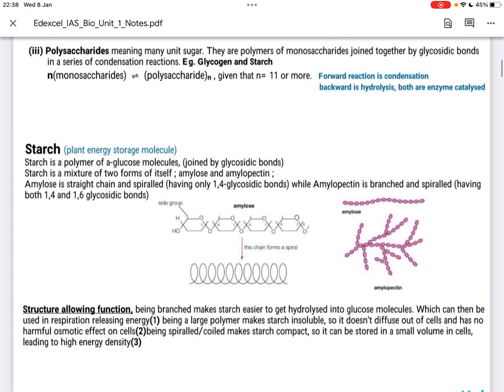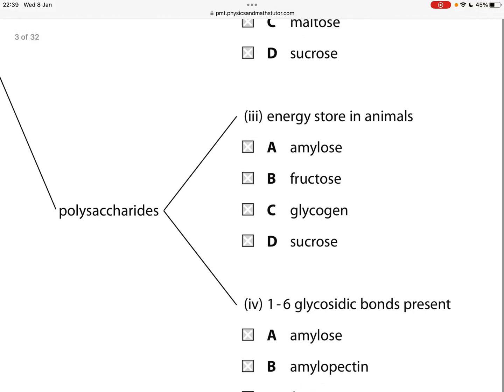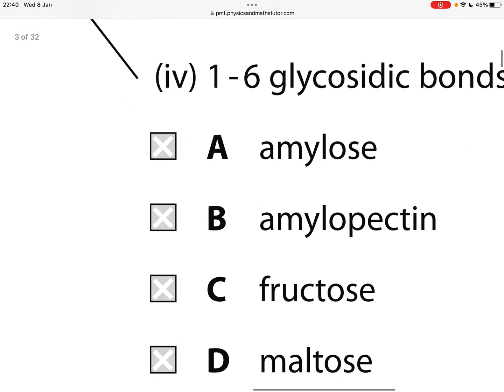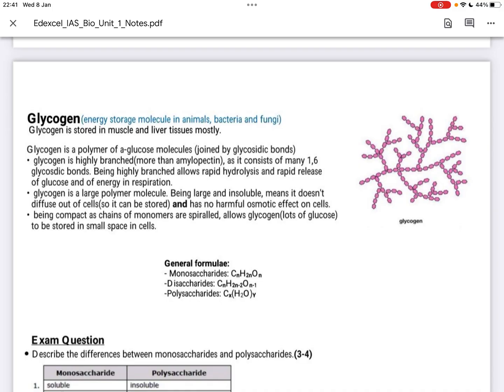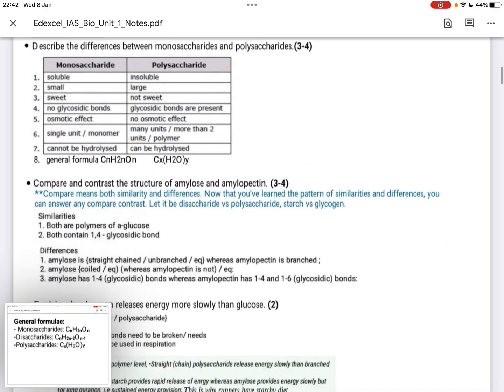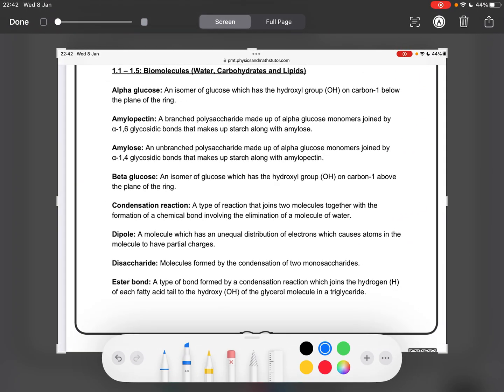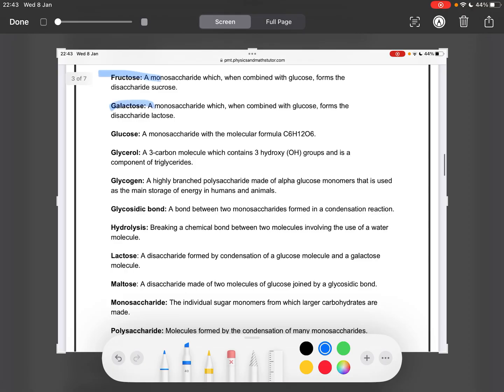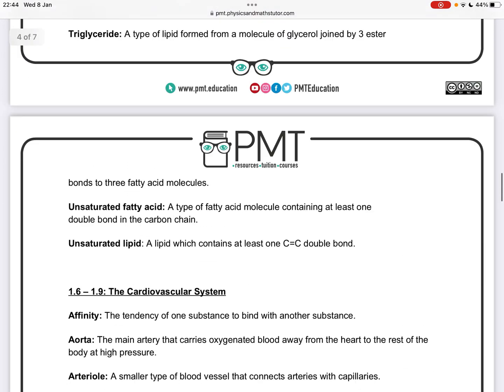Unit 1- starch and glycogen - biological molecules As biology edexcel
Hiii
In this video we have covered
Starch - amylose and amylopectin
Glycogen
Wish you luck 🤍